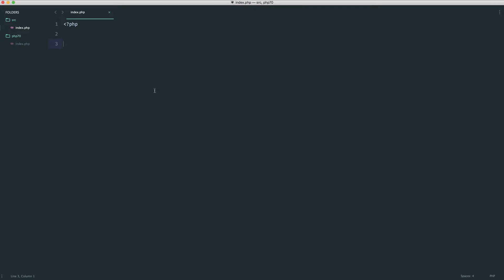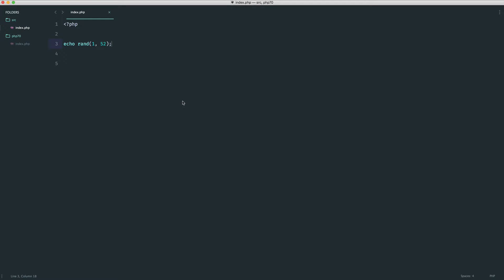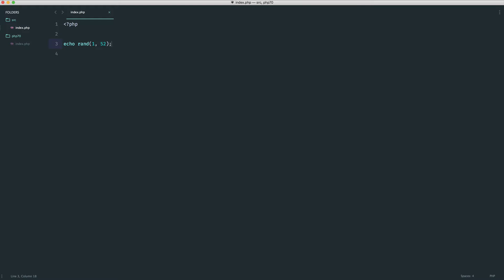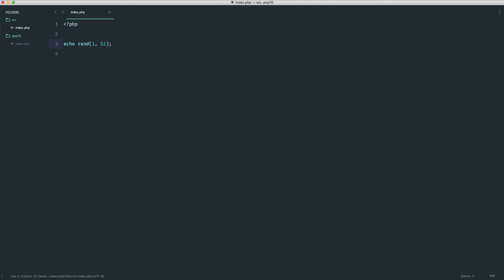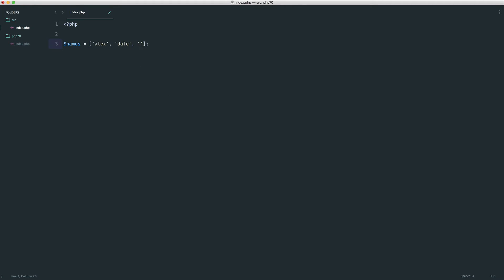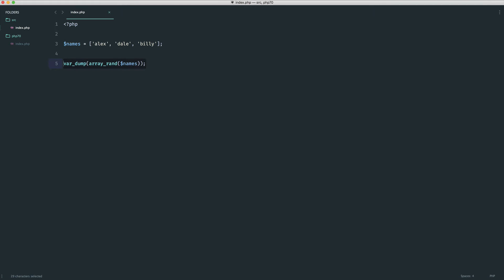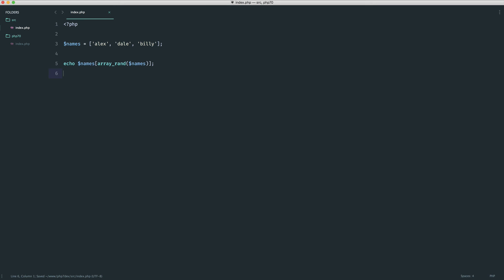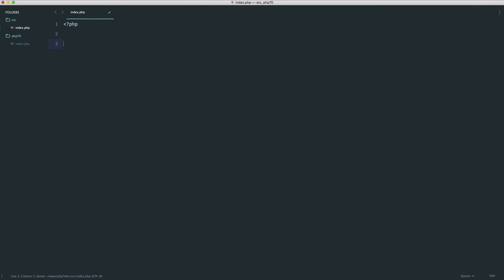What's new in PHP 7.1: Better random numbers (9/12)